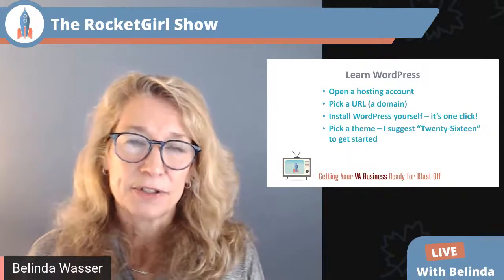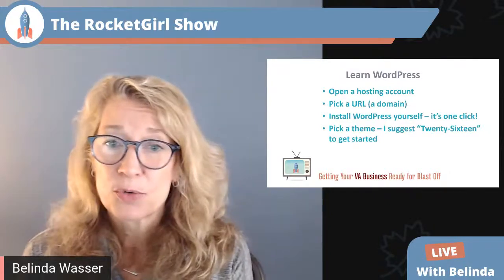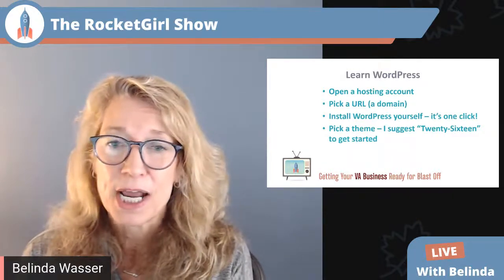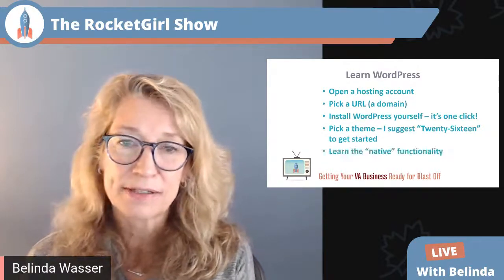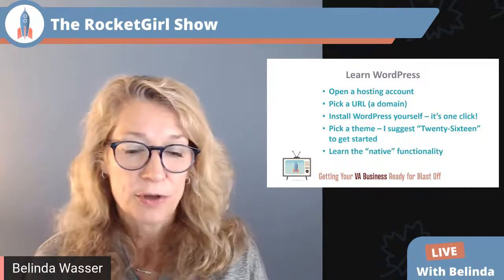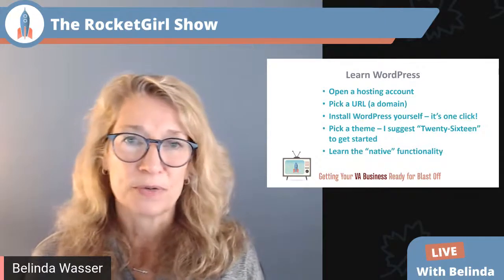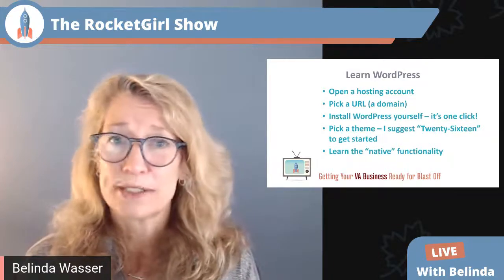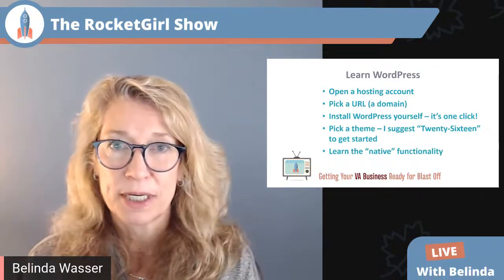Learn to Use WordPress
When I launched my Virtual Assistant business back in 2010, one of the first things I did was build a WordPress website. In this episode of The RocketGirl Show, I'll share some things you need to do if you're interested in learning WordPress.